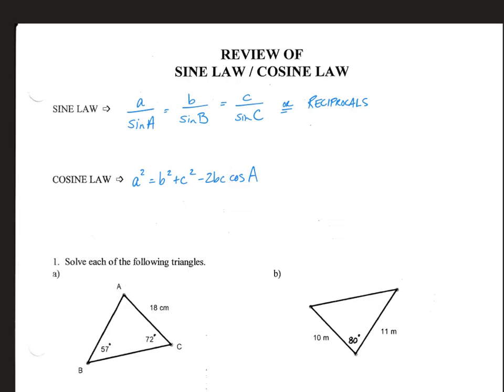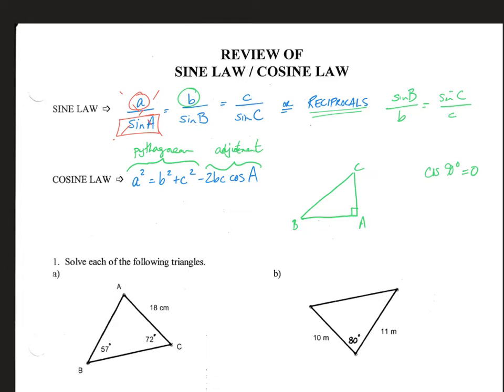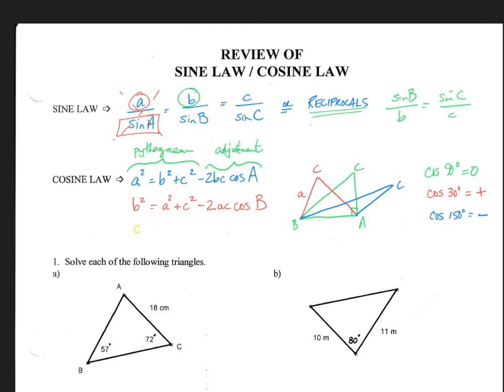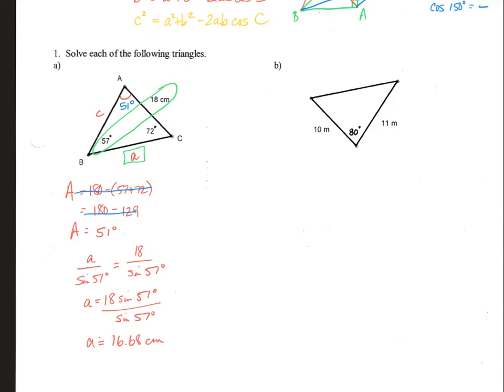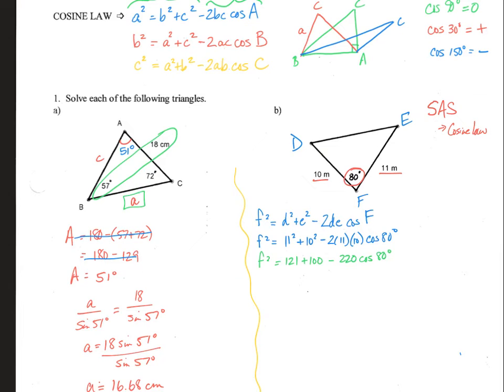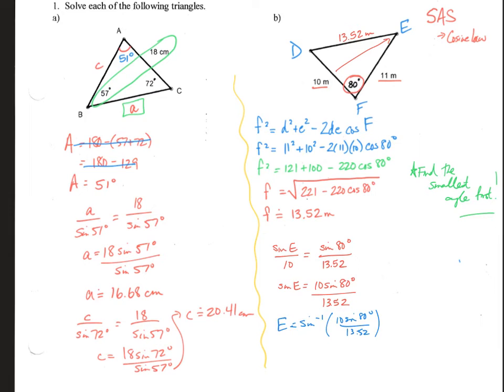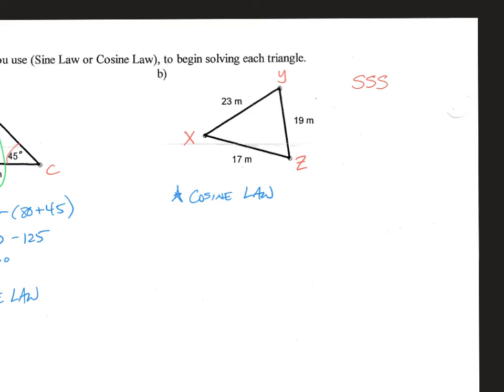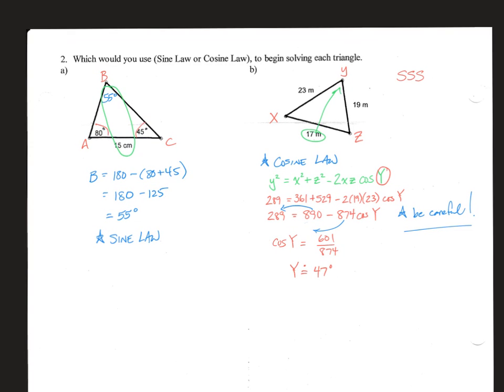52 Sine and Cosine Law Review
This video covers a review of Sine and Cosine Laws.  It includes two solving triangles examples and two other to discuss getting started.  I hope it helps!

0:00 Sine and Cosine Law Theory
8:35 Sine Law 1
12:34 Cosine Law 1
19:54 Sine Law 2
21:25 Cosine Law 2